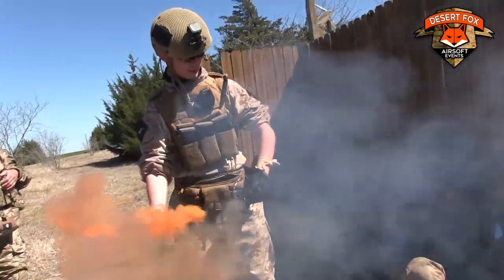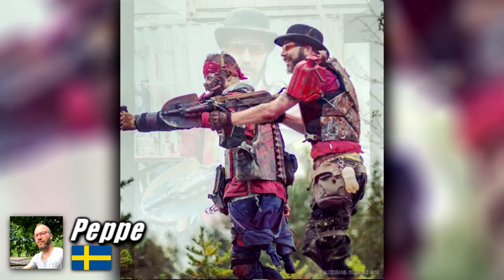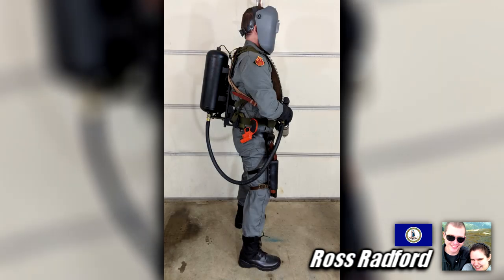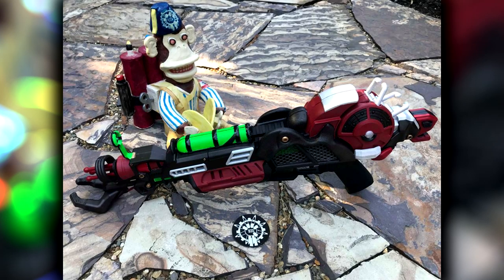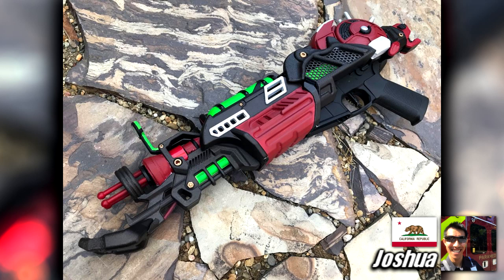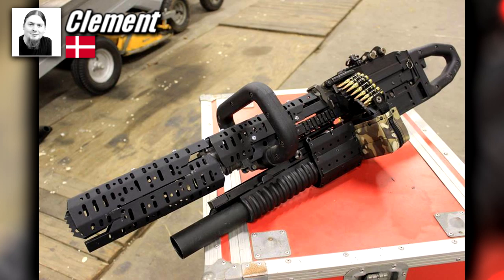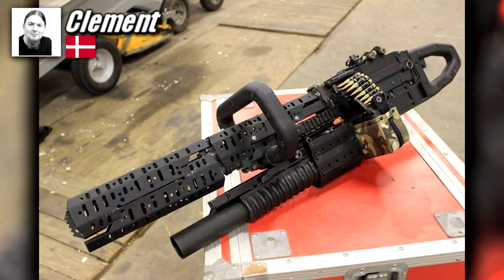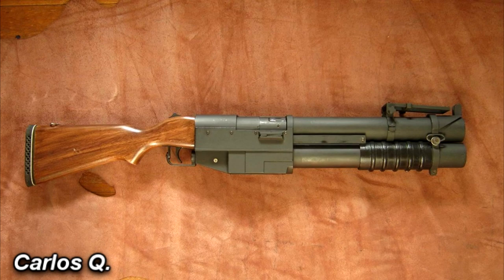5 Crazy Custom Airsoft Guns - Call of Duty Raygun, Crossbow Sniper & More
5 Crazy Custom Airsoft Guns - Call of Duty Raygun, Crossbow Sniper & More

I'll be going back very soon, trust in that!

Parts List
Peppe of Sweden - Shovel-47
Peppe from Sweden made this out of an old used CYMA
Got $130? Then build a Shovel-47, then bury it to get some of that good rust growing on it.

Jeff Repairsoft of Belgium - Crossbow Tokyo Marui VSR-10
Tokyo Marui VSR-10 that was stock once upon a time but now it’s a straight pull short barreled hybrid that could in retrospect hit 800 FPS if you were to tighten the bow and have a full sized barrel.
Jeff Repairsoft of Belgium said it’s the only one like it in the world and that this could reach about 270 feet with good ammo.

Ross Radford of The Explosive Enterprises Airsoft Team- Airsoft Flamethrower
it's pretty much all off-the-shelf plumbing hardware except for some 3D printed parts here and there, making this a relatively simple build to put together if you have some knowledge, $75 in your wallet and 6 hours to pass.
This will make any confident HPA user going for ROF or DSG wizard respect you as you pour out bbs at 100-140rps at 150-450fps, depending on pressure output

Joshua of California - Call of Duty Zombies Raygun Mark 2
Joshua said When he saw a 3D printed model of the ray gun on Easton 3D, He just had to make this one on screen apart of reality.
Krytac PDW Mark II
Joshua also decided to experiment with the XCortech XT301 compact tracer
The ray gun was obviously not intended to house an airsoft gun so Joshua had to get to work with a dremel. After all the pieces were cut and checked for fitment, the painting was next.
Spray paint and acrylic paint was carefully applied
The green paint is actually florescent so it kind of glows under UV lights which is super cool.
After bondo, super glue, duct tape and Velcro, it was finally done.
This build took a respectful 80 hours and $650 in spending cash to make complete.

Clement of Denmark - Classic Army M249 Chainsaw Build
Clement still plans on making it a more juggernaut-optimal weapon by putting a HPA engine in it, and making a ammo backpack feeding both bbs and air to the weapon.
systema magnum motor
Core 18:1 gearset
Guarder 130 spring
Airsoft pro hop up chamber
G&G Green hop up rubber
Madbull python 455mm 6,03 inner barrel
An Shs piston with 2 metal teeth
An Airsoft pro nozzle
A Shs cnc piston head
And a Shs cnc cylinderhead
Then came the outside overhaul that consists of an A&K m249 nutsack mag
The Mugen Fire chainsaw grip
3 scar cas v rails
A Cyma swordfish front muzzle break
A Chinese M249  lower rail handguard
Airsoft pro dummy 5.56 rounds
And the Classic army m203 long grenade launcher